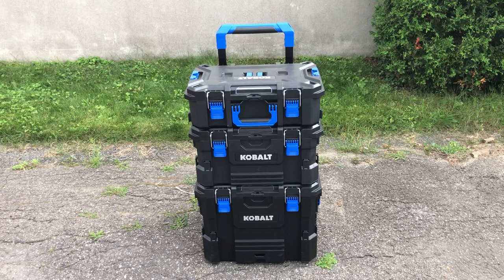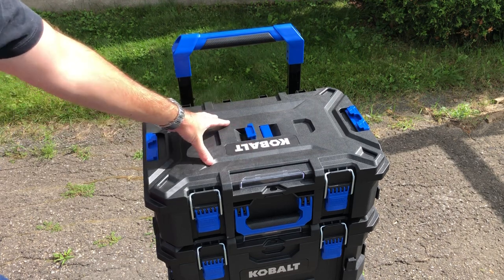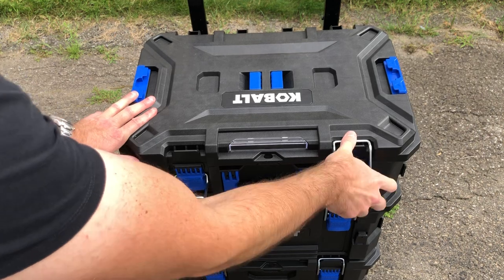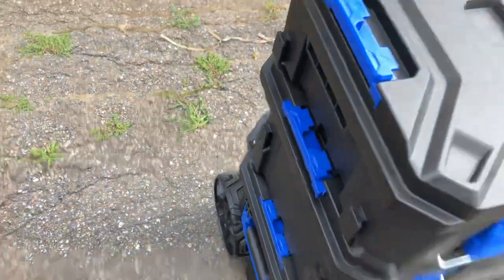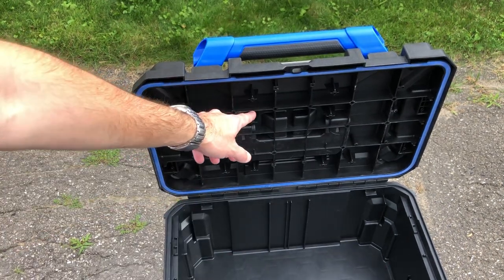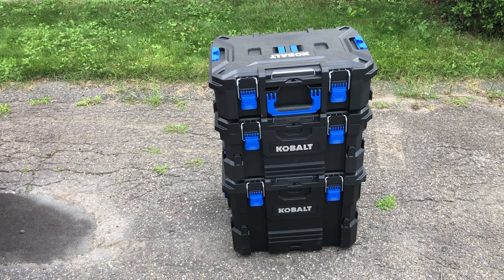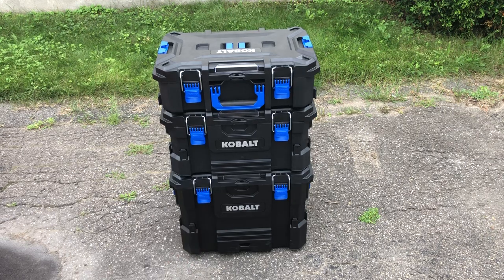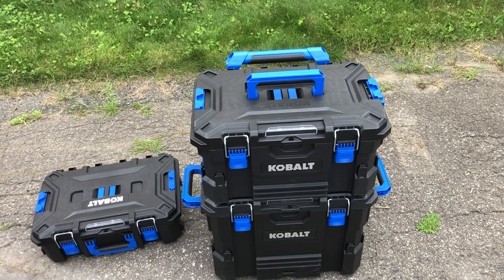Kobalt Case Stack rolling tool box first look and full tour🤙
Here a first look on the kobalt rolling toolbox from lowes and for the sale price of 199$ Canadian that’s a pretty good deal 🤙. My first impression are that this is a sleeper box and has a lot of great features at a good price maybe even earning a spot on the top 3 or top 5 best rolling toolbox in 2023. You can get 2 of those box right now for the price of 1 Milwaukee 😳 is it worth double the price especially if you only need a basic toolbox system??